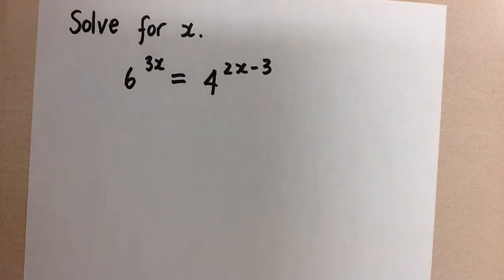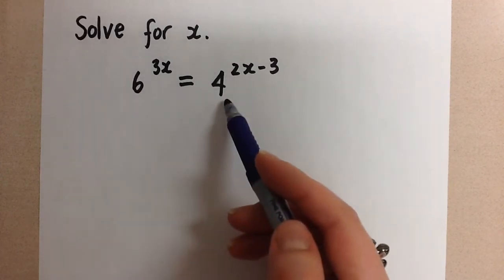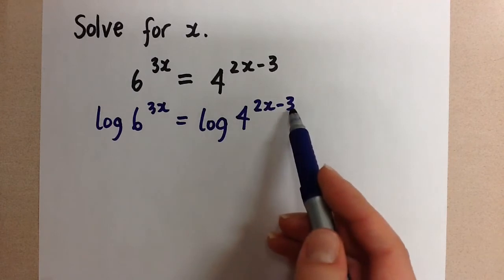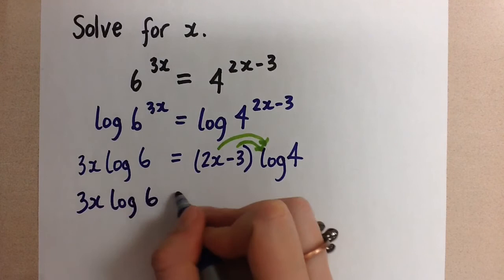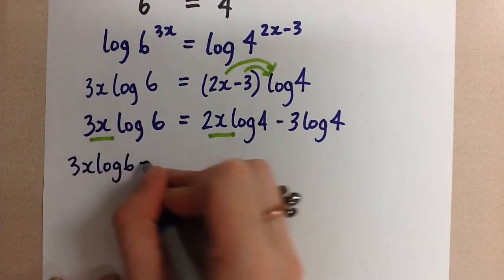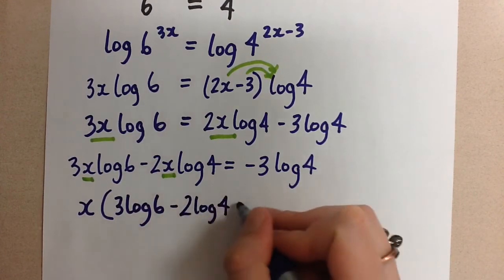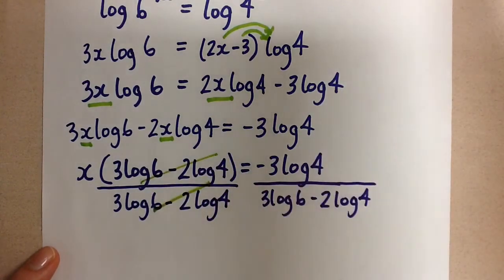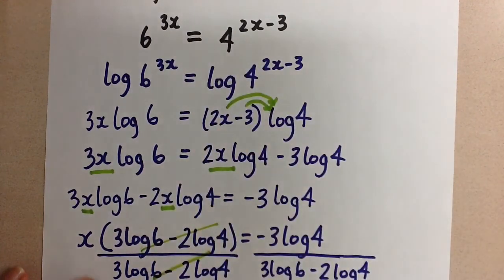Solving Exponential Equations using Logarithms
Solving complex exponential equations using logarithms.